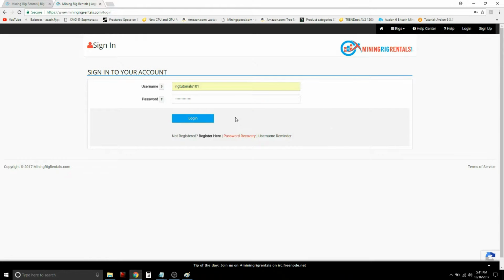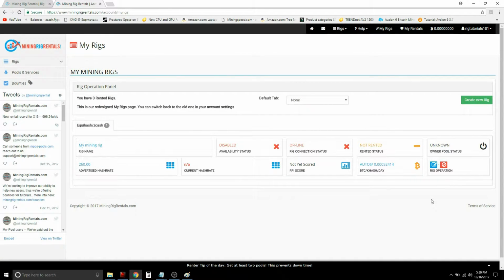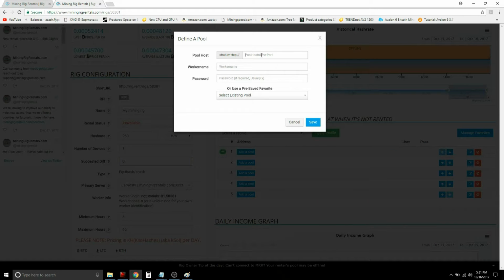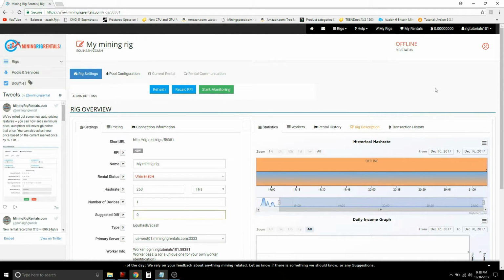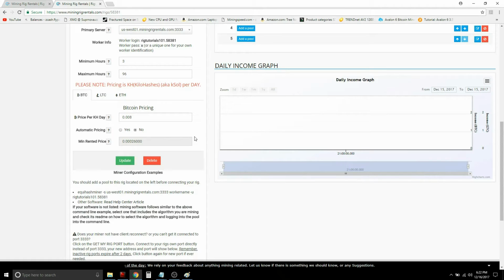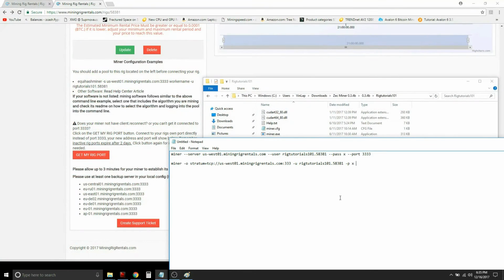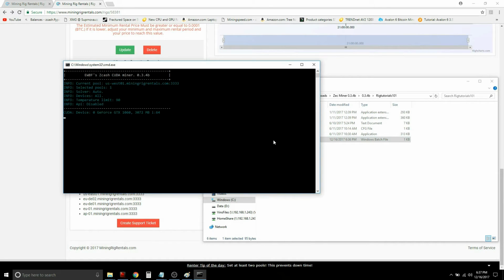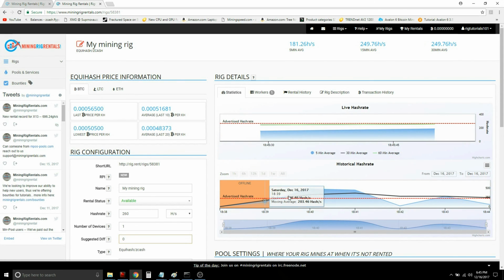MiningRigRentals - MRR - Getting started with adding your first rig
A tutorial showing the steps to getting started with leasing your hardware